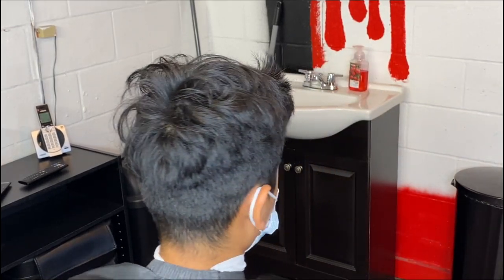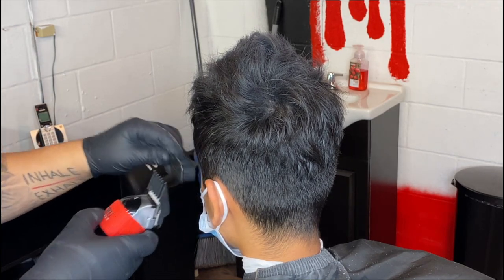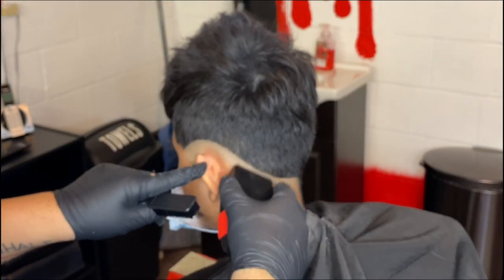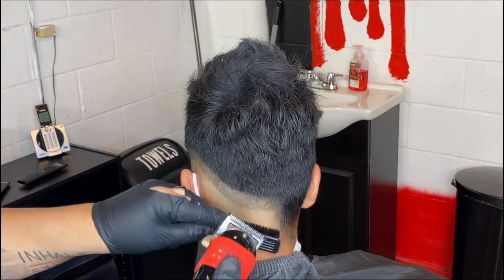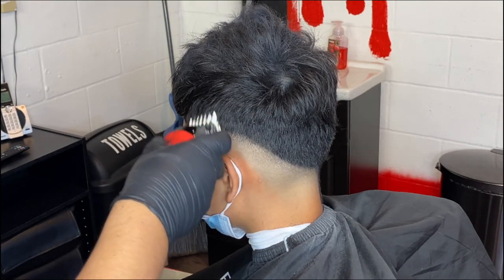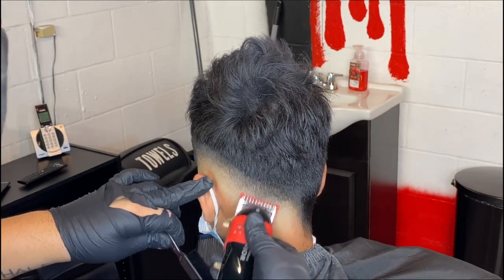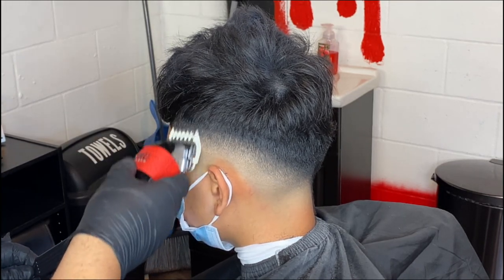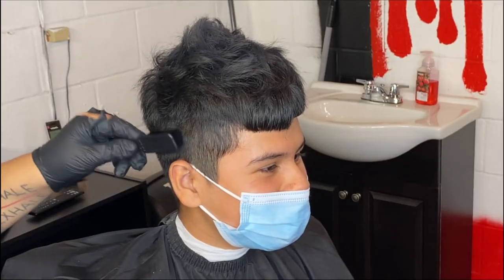BARBER TUTORIAL: How to do a Mid Drop Fade!!!!!🔥🔥🤯🤯🤯🤯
Thank y’all for tuning in! Today we are doing a Mid Drop Fade tutorial ! For any more questions Dm on Instagram @noelblends and I will be happy to answer them! My goal is to help y’all learn and grow as a barber.

Wahl magic clip

Wahl Balding Clipper

Braun series 9

Cordless Air compressor

White barber pencil: Black Ice Barber Pencil - White BPEN002